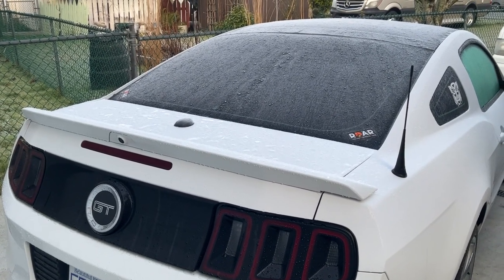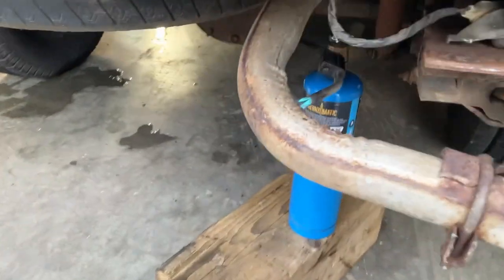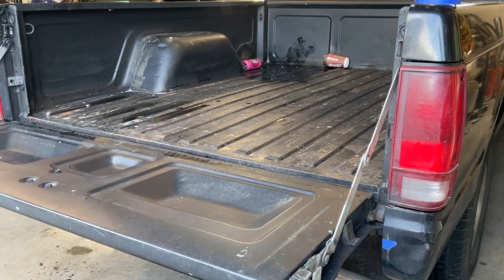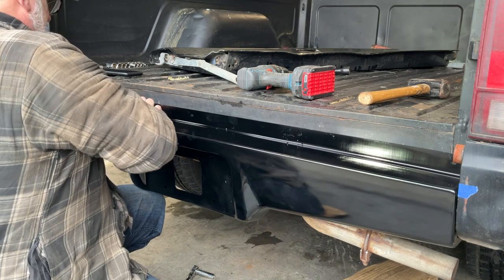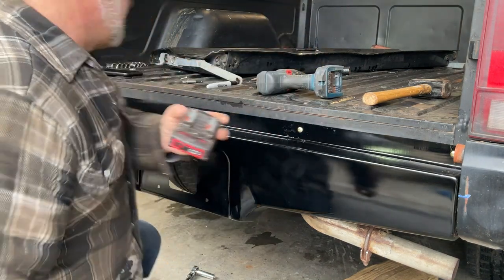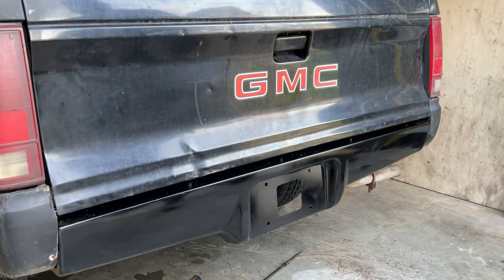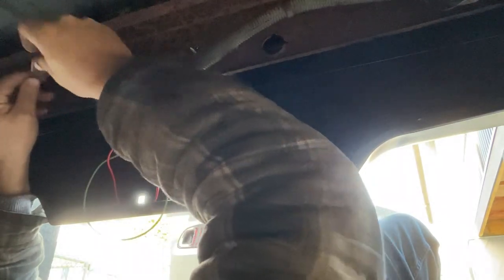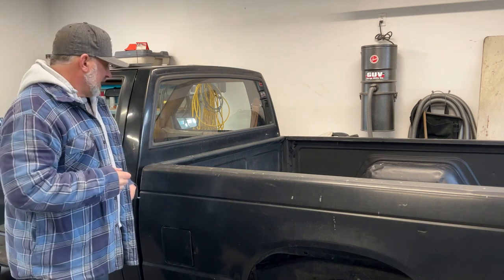1988 S15 project part 6, install roll pan.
In this video I finally get the roll pan installed in the S15.
Barrett Jackson next up!!